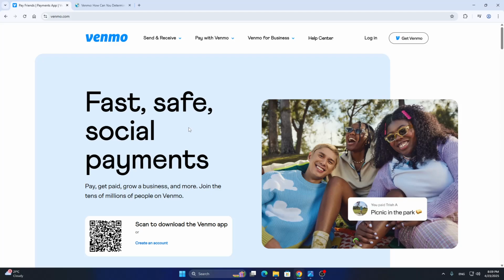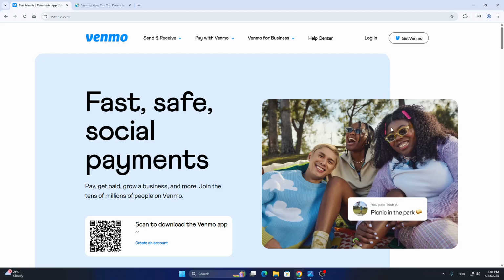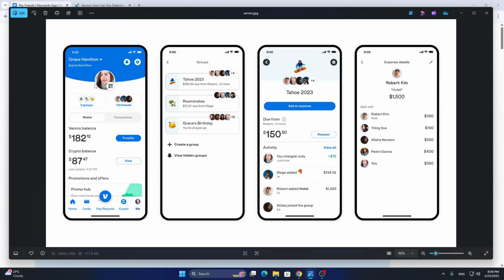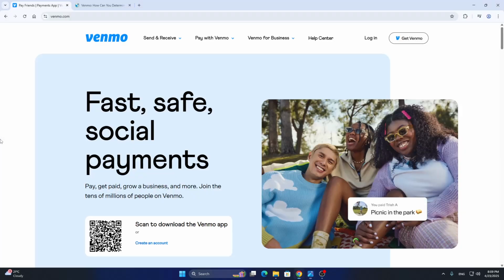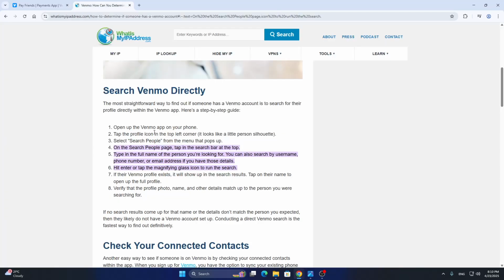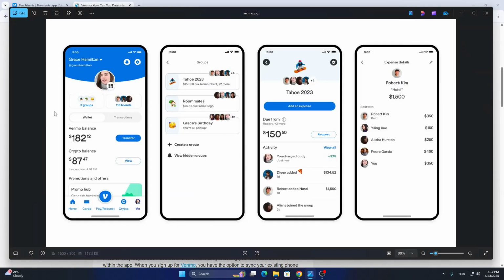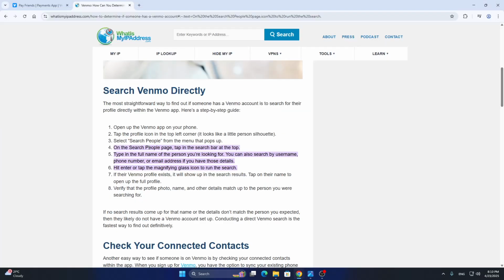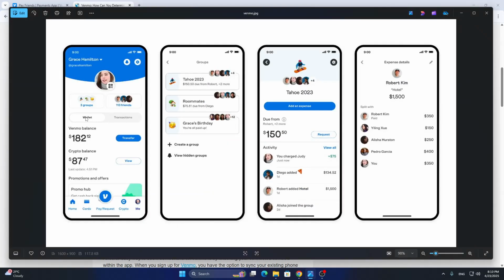How To Find Someone On Venmo With Phone Number Tutorial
Today we talk about find someone on venmo with phone number,how to find someone on venmo with phone number,how to use venmo,venmo tutorial,find someone on venmo